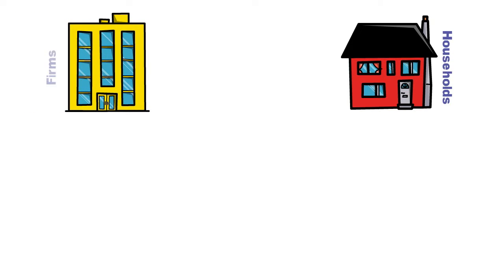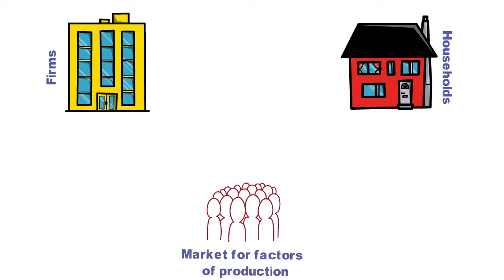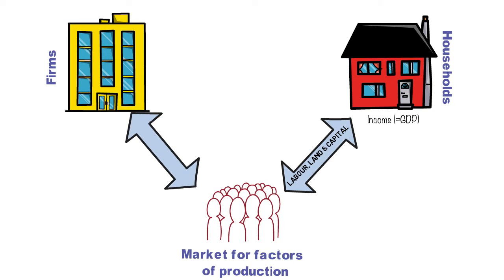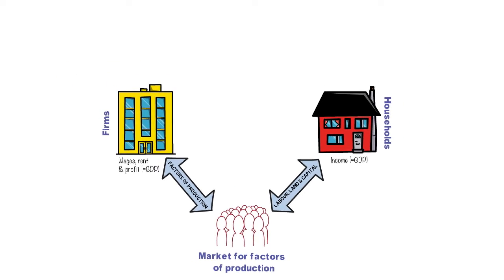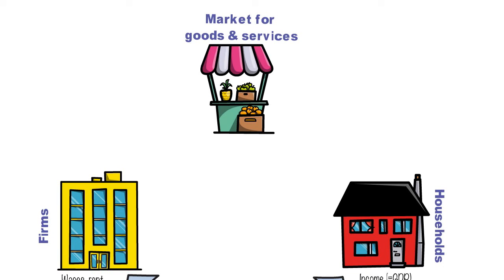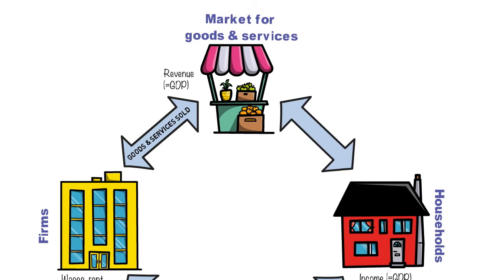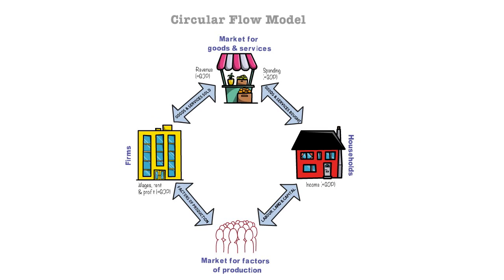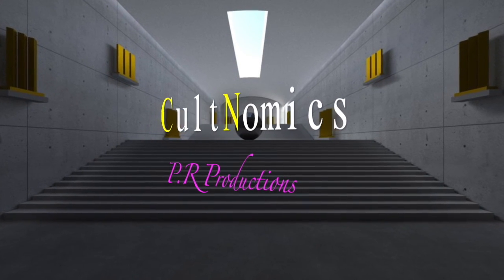8.2 Circular Flow Model Introduction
This video presents a brief overview of the key elements of the circular flow model of an economy with the key players of households and firms.